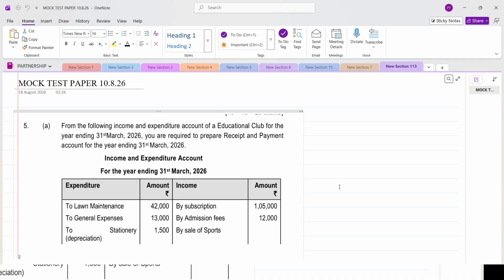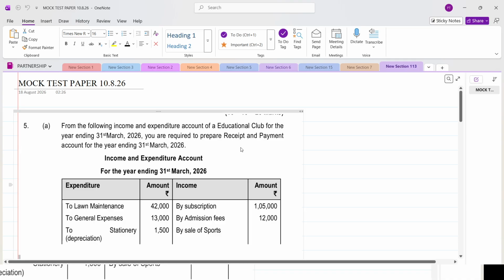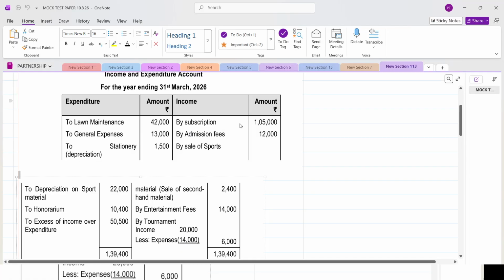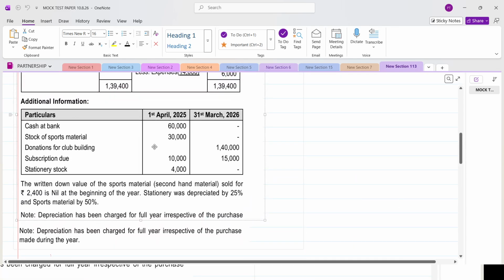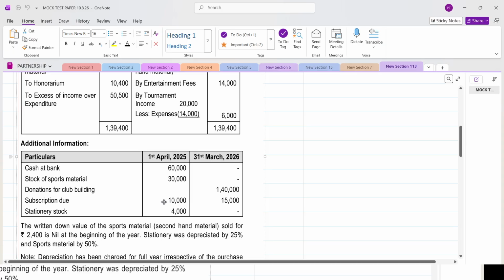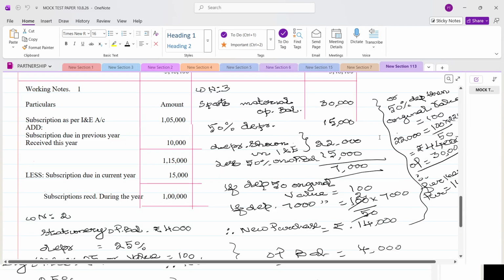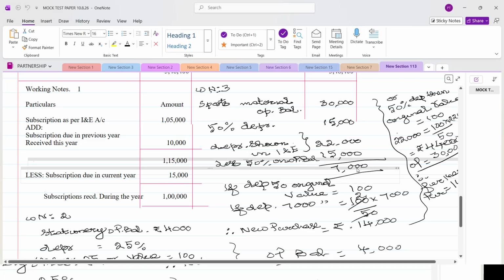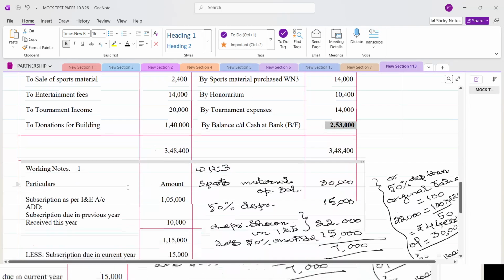CA Foundation | Preparation of Receipt & Payment A/c from Income & Expenditure A/c | Easy Method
Learn how to prepare Receipt and Payment Account from Income and Expenditure Account for CA Foundation Accountancy in a simple, step-by-step manner.
In this video, we will understand:
✅ How to convert Income & Expenditure A/c into Receipt & Payment A/c
✅ Treatment of income and expenses
✅ Adjustments and their effect
✅ Capital and revenue items
✅ Opening and closing balances
✅ Easy exam-oriented approach
✅ Practical problem-solving for CA Foundation
This video is designed to help CA Foundation students understand the concept clearly and solve questions confidently in the examination.
📚 Topic: Preparation of Receipt & Payment A/c from Income & Expenditure A/c
🎯 Level: CA Foundation
📝 Focus: Concept + Adjustments + Practical Problem